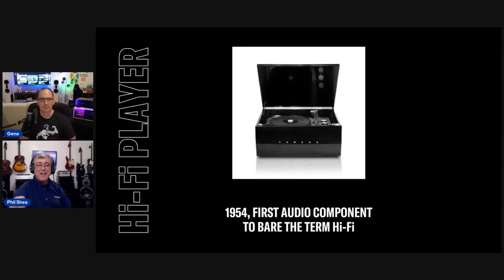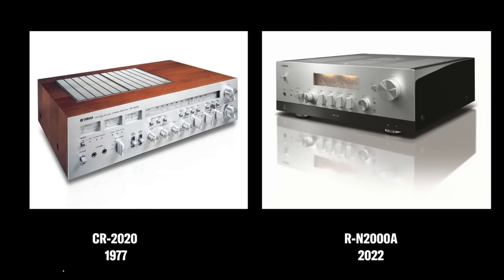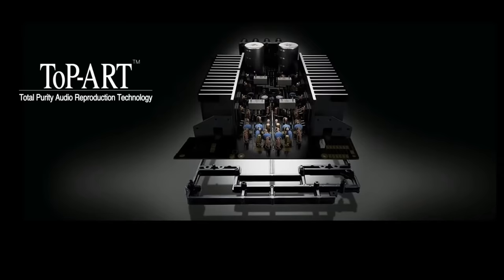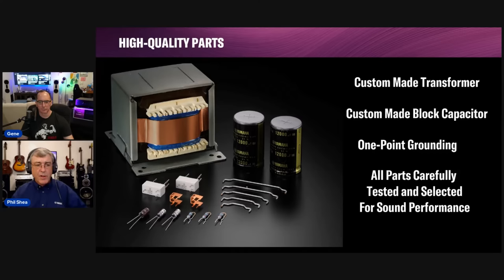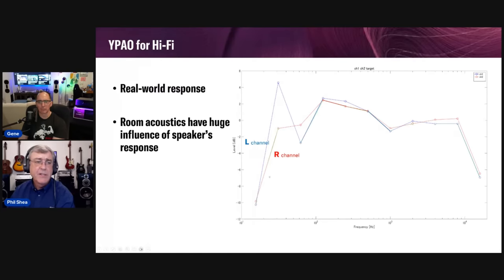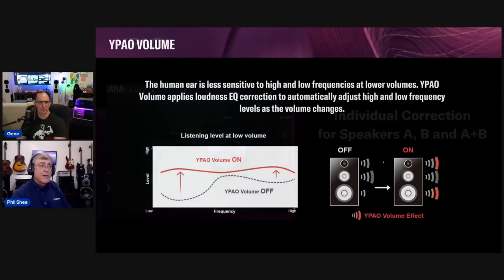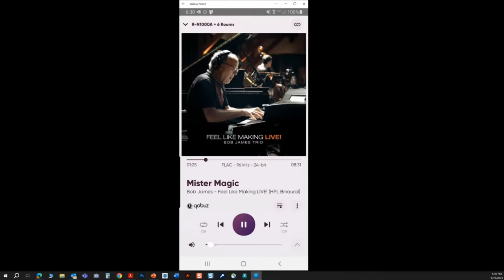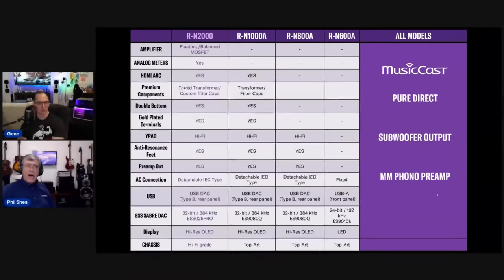Yamaha New Hi-Fi Products for 2023 - Get Your 2CH ON!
Join us as we talk to Phil Shea from Yamaha about their newly released Hi-Fi products, including the new network receivers: R-N1000A ($1,799.95), R-N800A ($1,199.95), and R-N600A ($899.95). Streaming, HDMI, DAC and more! The hits from Yamaha keep on coming! Learn about the latest in Yamaha Hi-Fi and ask your burning questions.

Audioholics Recommended Cables:
250ft CL2 12AWG Speaker Cable
50ft 10AWG Speaker Cable
Locking Banana Plugs
9ft 4K HDR HDMI Cables